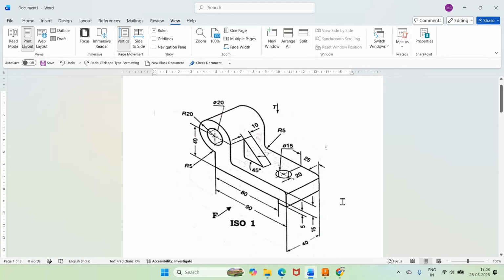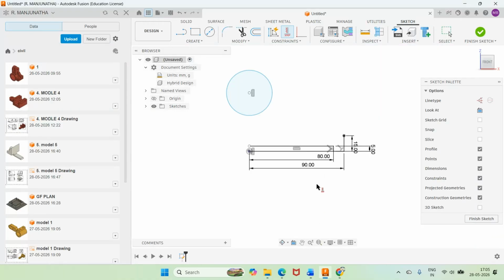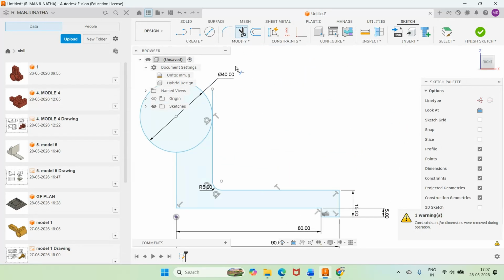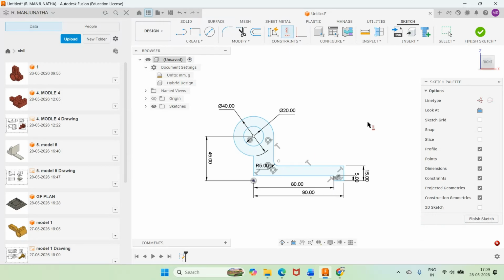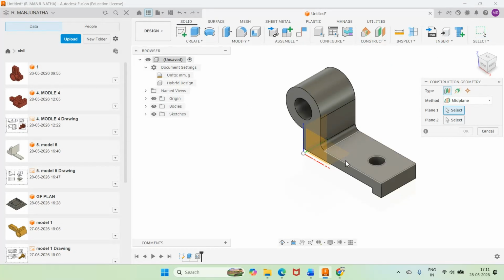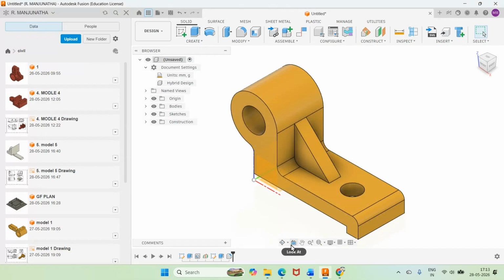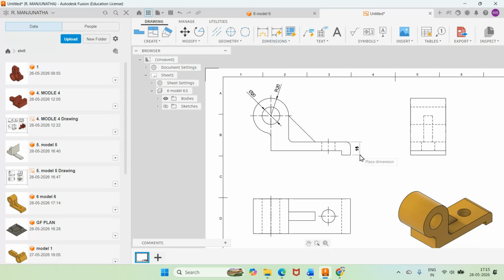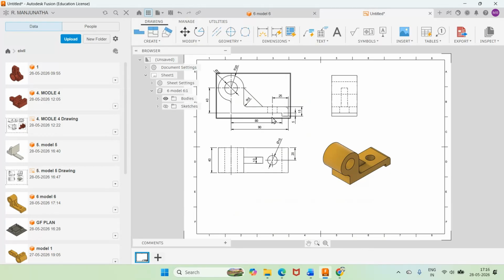6 MODEL 6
To create the 3D solid model using fusion